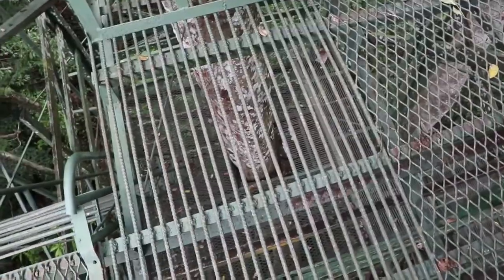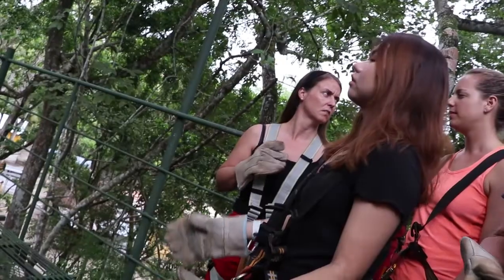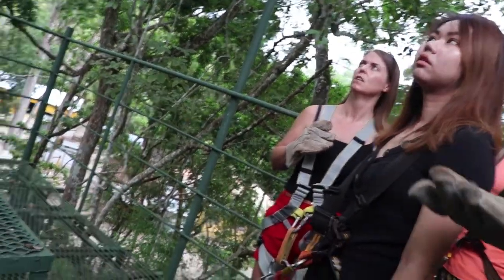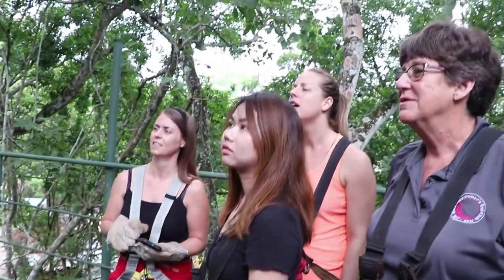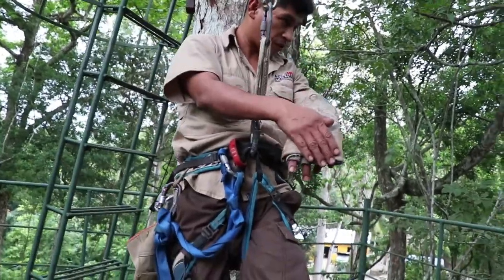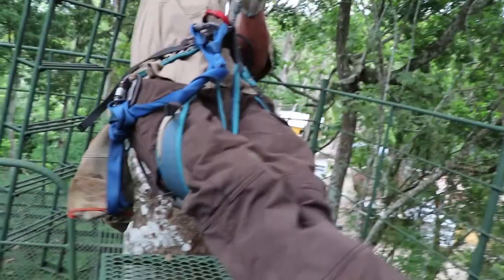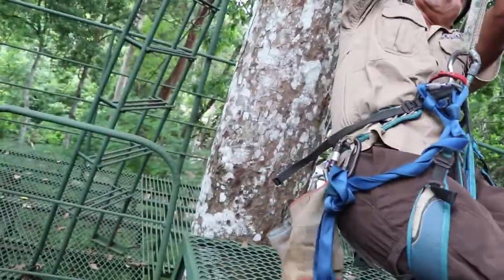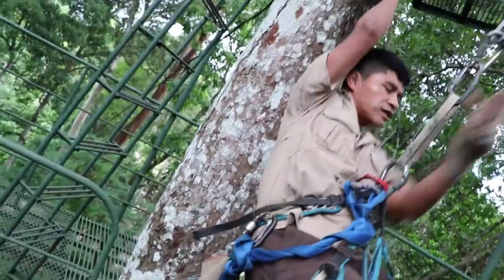Joanna Ziplining for the first time